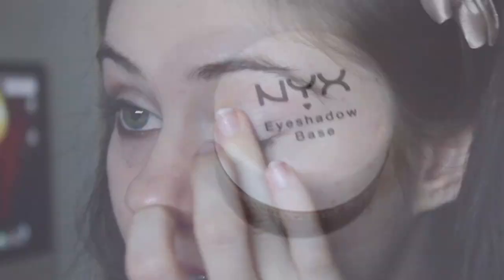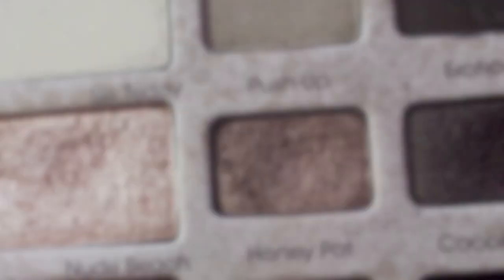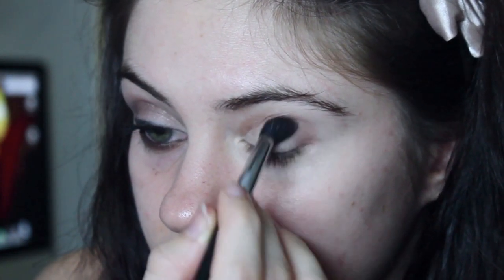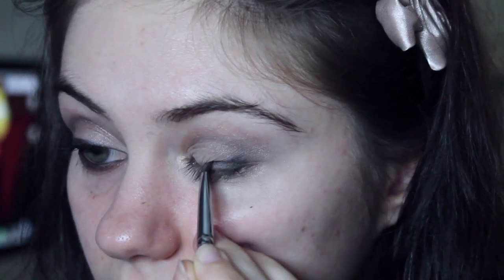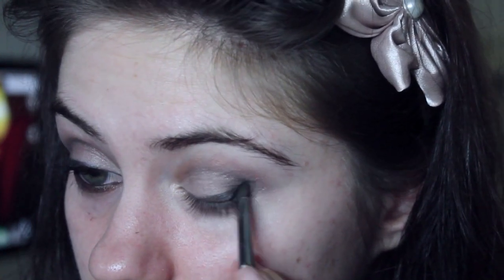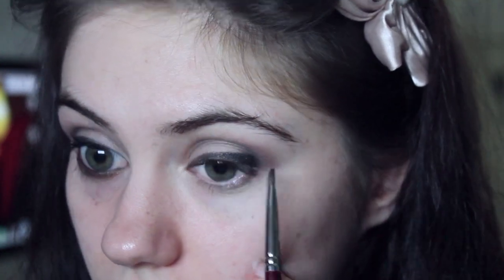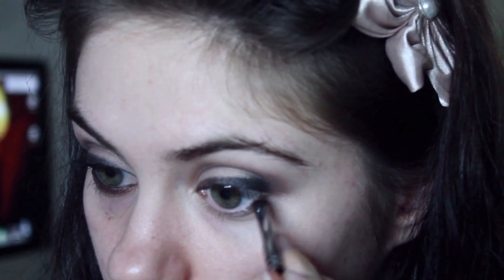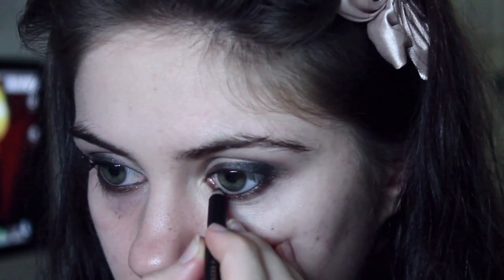Holiday Makeup : Easter Edition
products:
too faced natural colour - push up, white, coco puff
Maybelline Mascara
Maybelline gel liner- black
cast cosmetics - Bronzer (golden goddess)
Loreal Lumi and Revlon Photoready Foundation
Estee Lauder powder
Nars blush- Orgasm
NYX lipstick - Miracle
max factor lipfinity lipgloss - gleaming coral (any light pink gloss will do)

stalk me :3